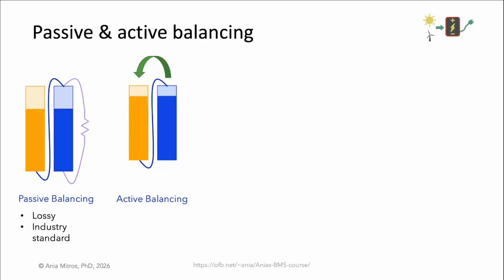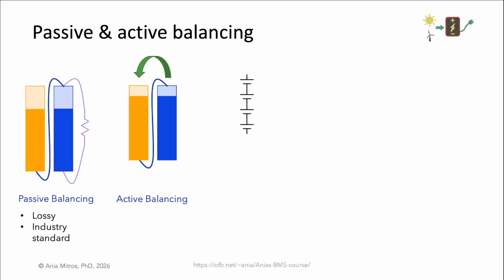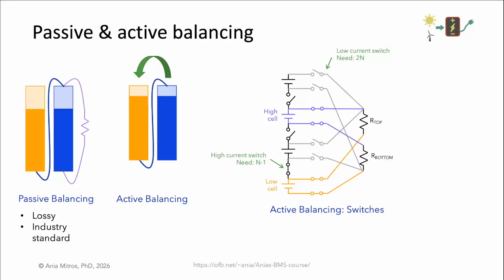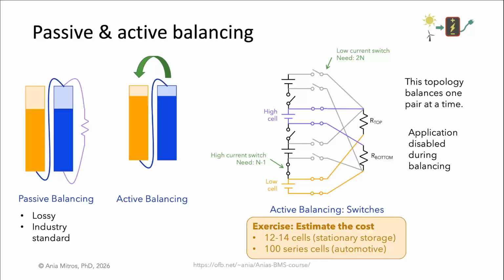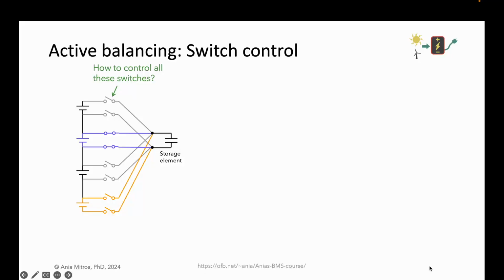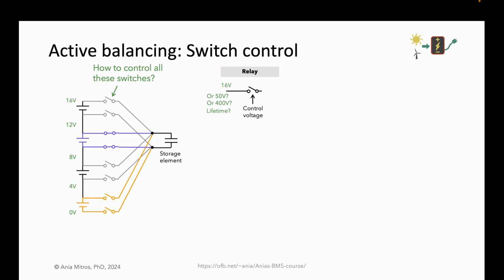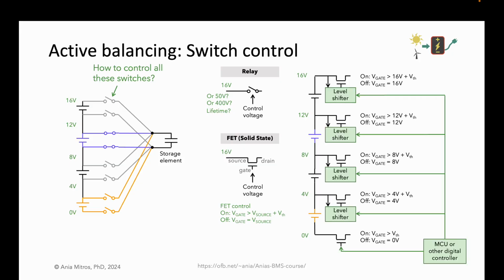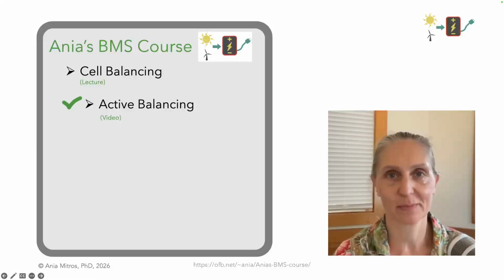Balancing (6 of 6): Active Balancing [Ania's BMS Course]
This video gives a brief overview of passive vs active balancing.
Video 6 of 6 in the Cell Balancing lecture of Ania's BMS Course on battery management systems.

0:00 Hello
0:08 Passive vs active
2:34 With storage elements
3:28 Switch control
4:42 Summary
5:00 Ta ta!

I’d like the world to transition to sustainable energy, and presently batteries are key. I’ve worked on battery management systems since 2006, from analog chip design through product definition and safety analysis. The world needs more engineers who know what I’ve learned. And thus: this course. Thank you for joining me.